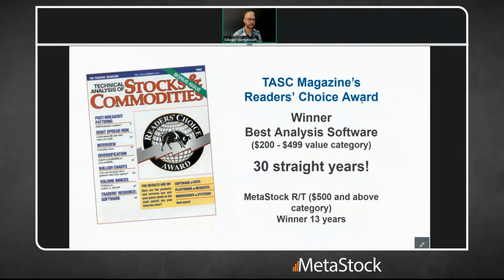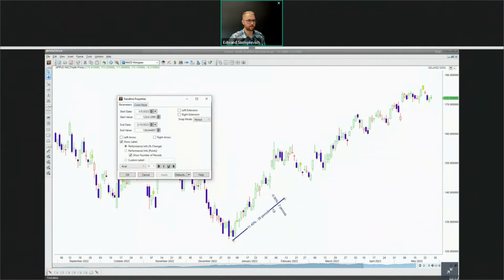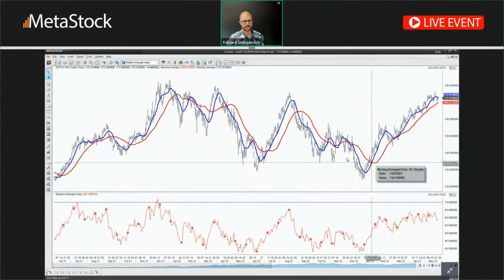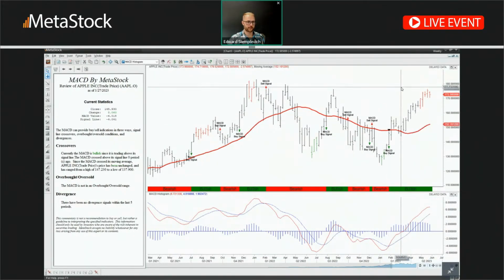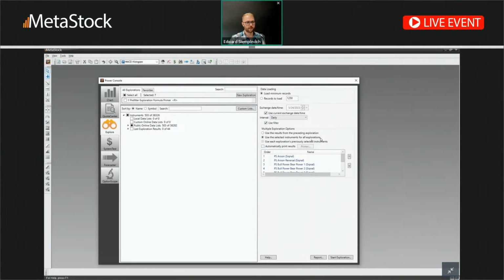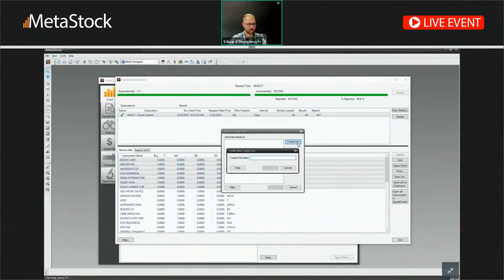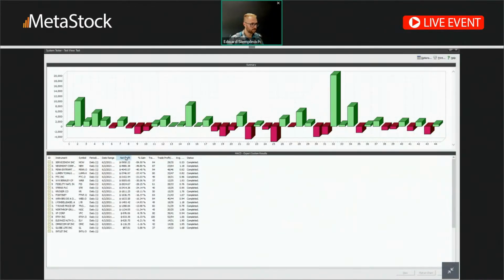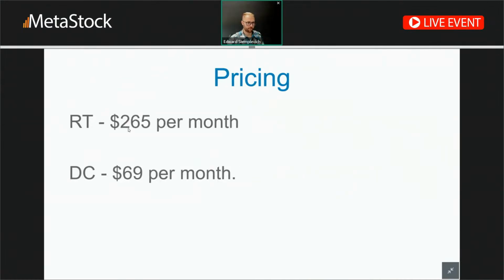Finding the Right Trading Strategy for You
Given the hundreds of indicators and trading strategies out there, how do we know which to choose? Do you want a strategy that allows you to trade several times a day? week? or year? Which fits your risk tolerance? Are you willing to take larger drawdowns in exchange for larger possible returns? Or are you more comfortable with a “Turtle” approach rather than A “hare” tactic?

This one-hour session will show you how MetaStock's PowerTools will help you find the answers to your questions and reveal the best approaches that fit you. You'll discover:

• Your 'comfort zone' for risk/reward
• Different test results directing to the best method that works for your trading style
• Tools to help you tweak your strategies and compare Stop and Max profit techniques
• How to focus your technical analysis education around the methods that have worked historically on the stocks you want to trade
• How to get automated alerts based on the system you select
• How to scour the market quickly to find only those trades that meet your criteria

About Edward Stemplevich
Edward Stemplevich has been one of our top sales professionals at MetaStock for over six years. During his time at MetaStock, he has worked extensively with traders all over the world.

Edward has spoken on a wide variety of trading topics, including Stocks, Futures, and FOREX. He focuses on helping traders by taking the time to understand their needs, then mentoring them on ways to use MetaStock to identify opportunities based on the way they want to trade.

Legal Stuff